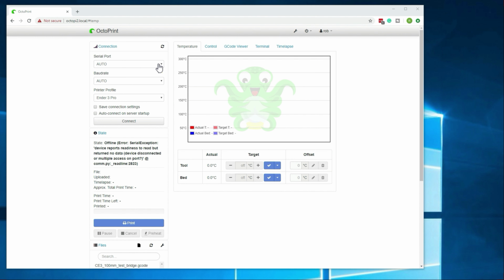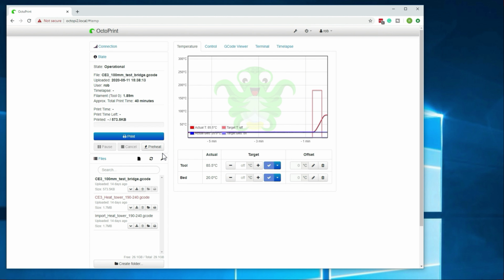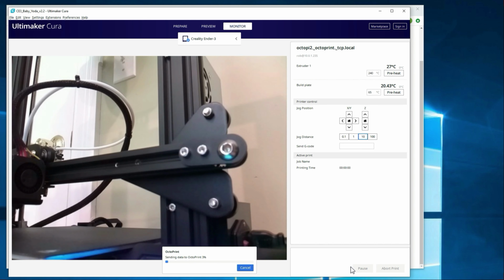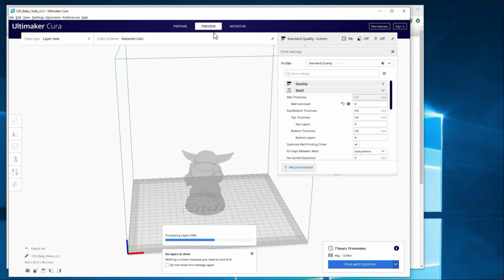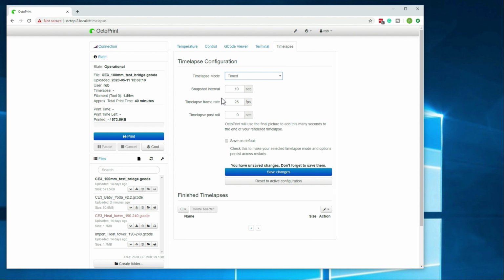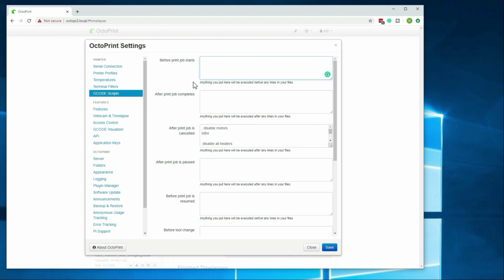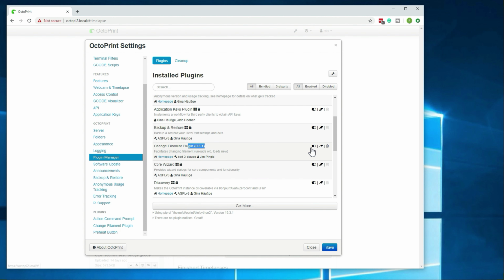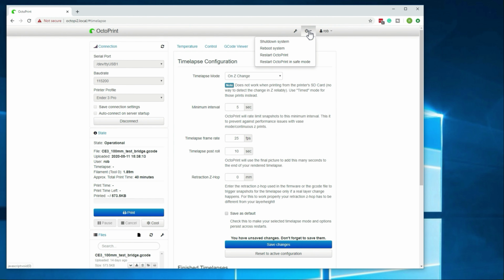Octoprint Basics: UI Tour, Settings & Configurations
If your looking for a complete beginners guide on using Octoprint to control your 3d printer, this is it. In this video, I walk you through all the sections of the user interface, going over all the important settings/configs.

• Connecting to one or more printers
• Importing a 3d object file manually and with Cura
• Moving the extruder around
• Adding new plugins
• Creating backups
• Manging your plugins
• Reviewing the terminal output
• Using the gCode viewer

Referenced Links
Software

Hardware
Raspberry Pi 4 Starter Kit (Shown in video) on Amazon
Raspberry Pi 3 Starter Kit (Slightly cheaper) on Amazon
Raspberry Pi Camera on Amazon